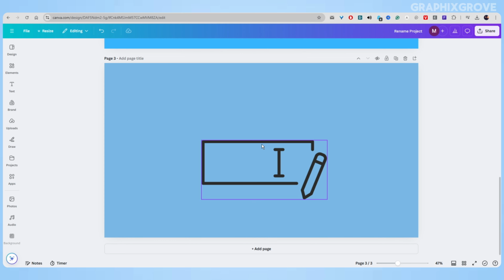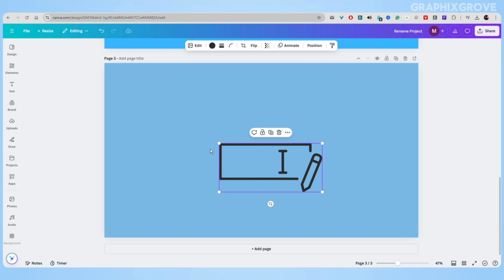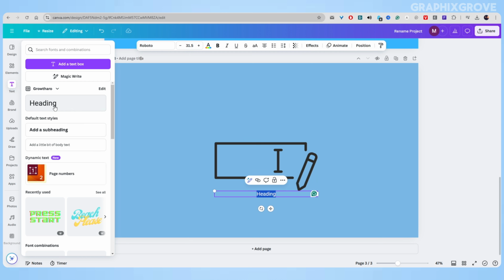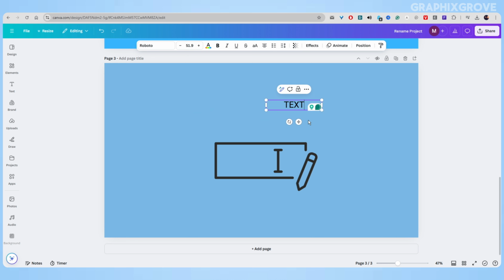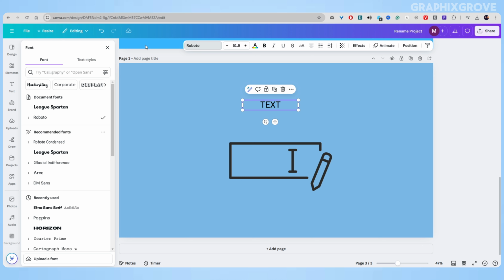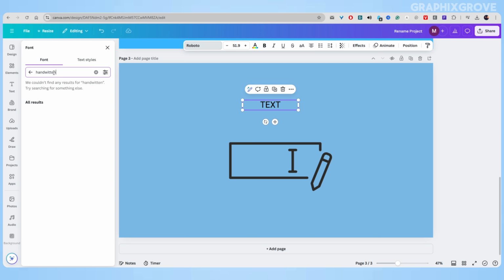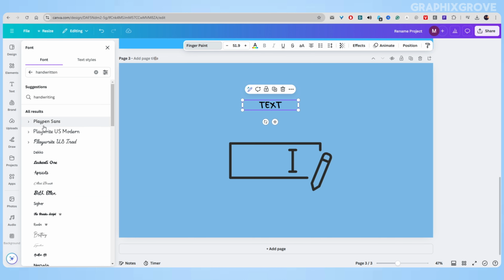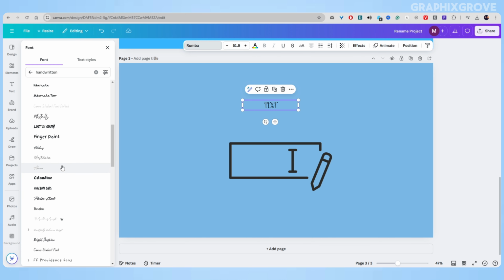Canva Tutorial: How to Change Fonts in Canva (Beginner Guide)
Changing a font in a text is intuitive and fast in Canvaq. And this video shows you how.

In this beginner-friendly tutorial, I'll walk you through the transformative process of changing fonts—a simple yet powerful skill that can elevate your visual storytelling from ordinary to extraordinary.

Each click and selection becomes an opportunity to express your unique creative voice, turning what might seem like a technical task into an act of personal artistic exploration. By the end of this guide, you'll not only understand the mechanics of font switching but also feel empowered to experiment, knowing that every design choice is a reflection of your emerging creative confidence.

0:00 - Intro
0:18 - Changing font in Canva